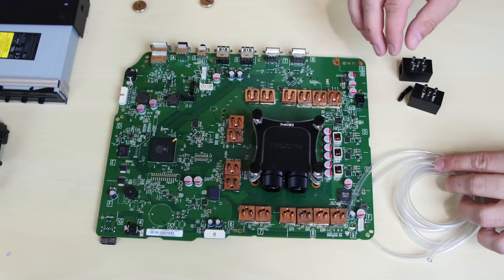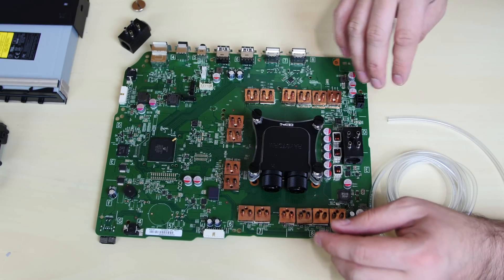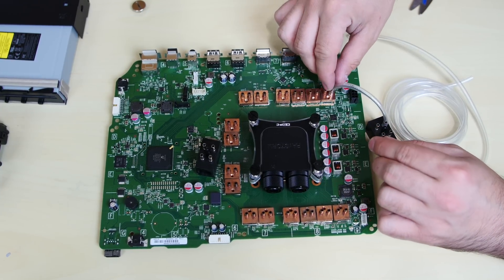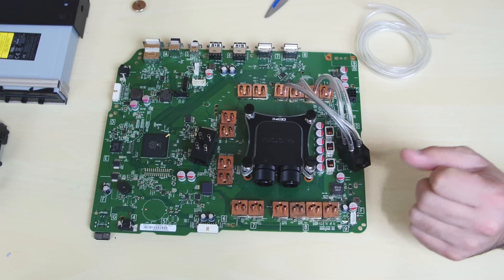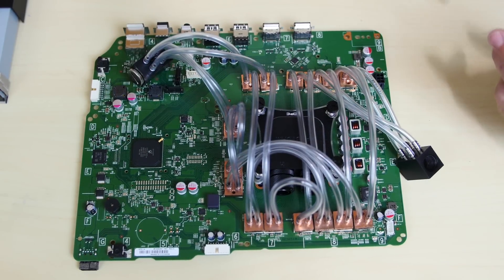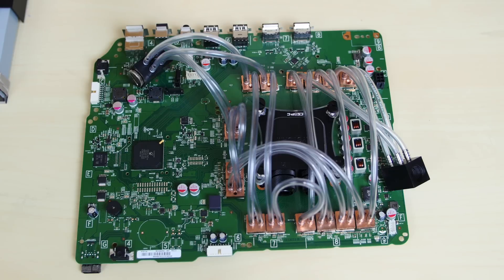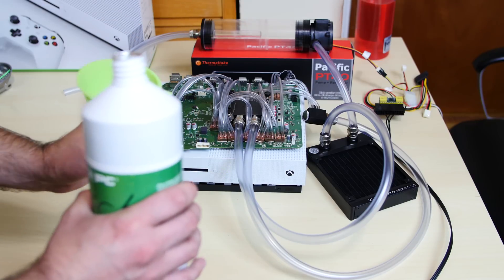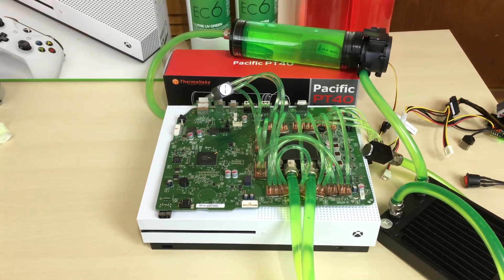Water Cooled Xbox One S - The Build - Part 2